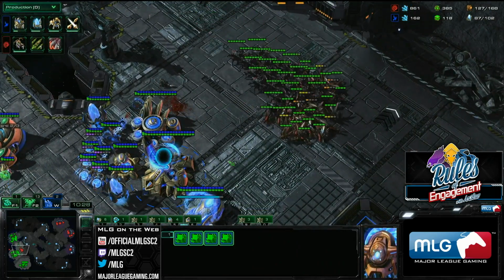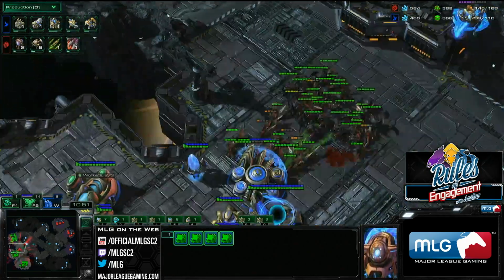Mass Roach ZvP - Goswser vs Hwangsin - RoE 79 Part 3